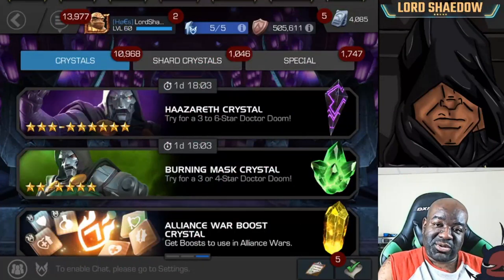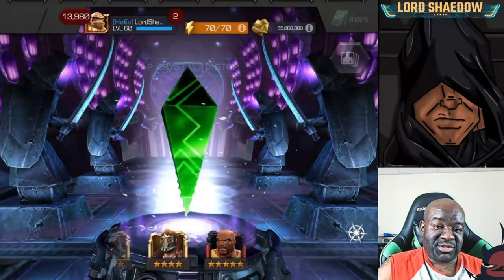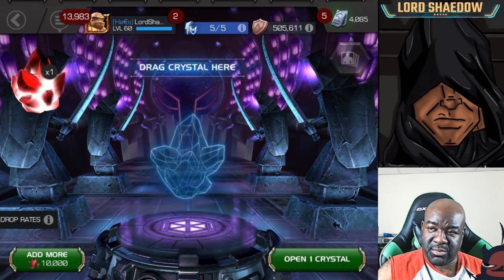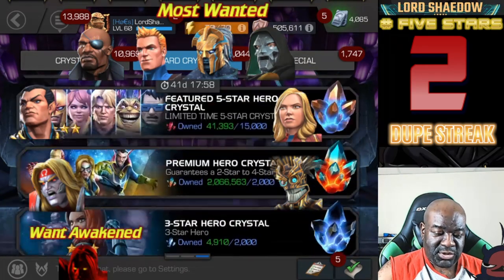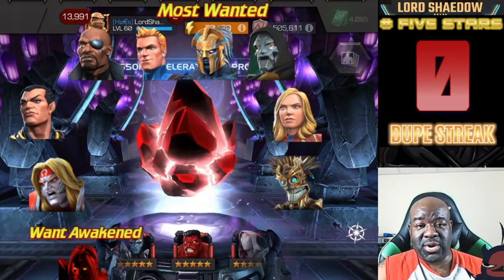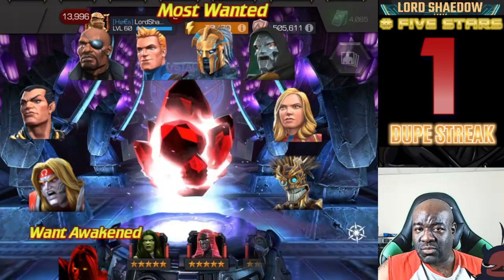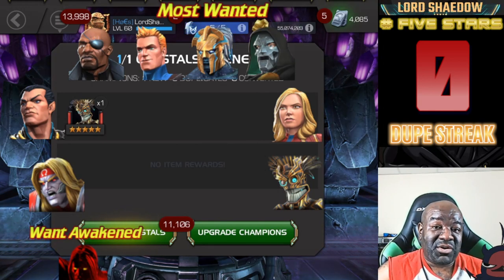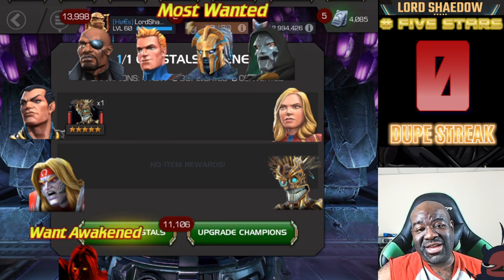MCOC - CRAZY LUCK - 5 X Five Star Crystals | WOW